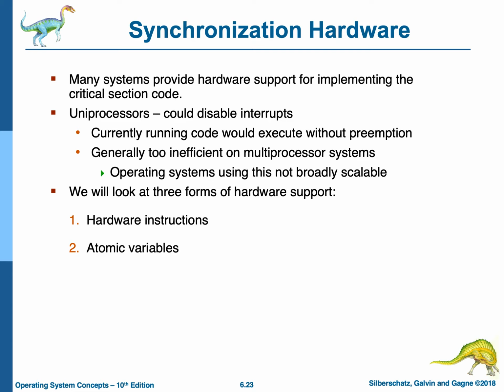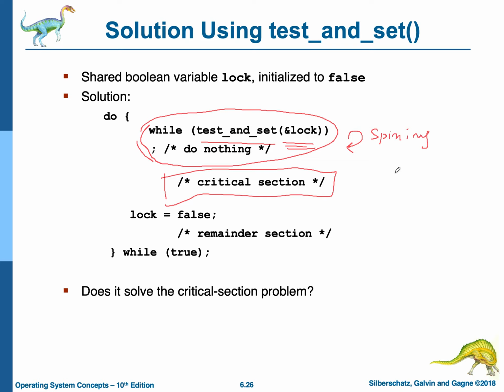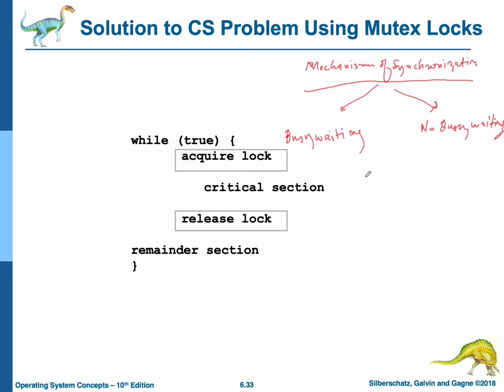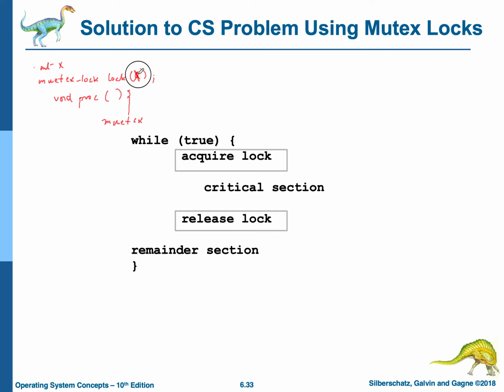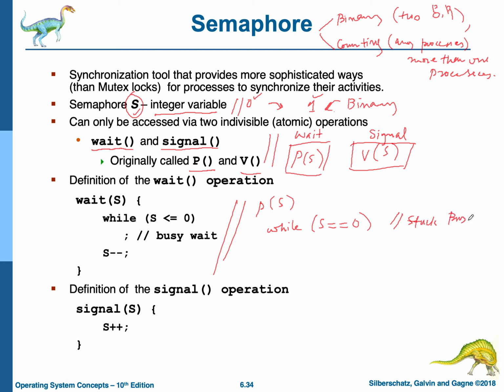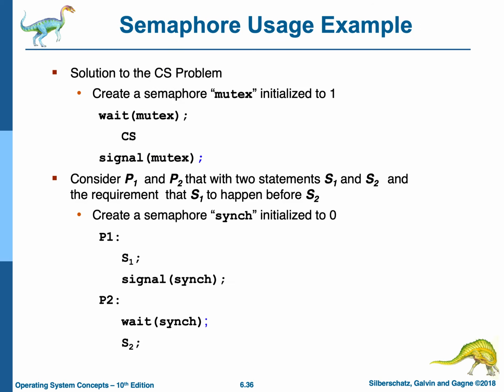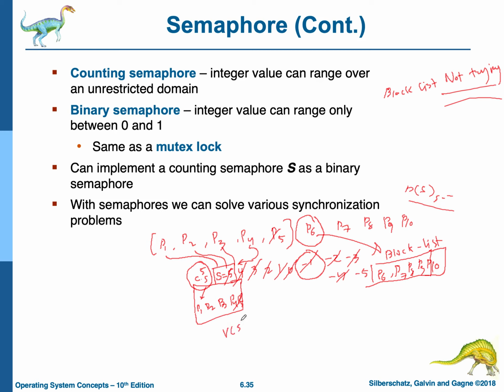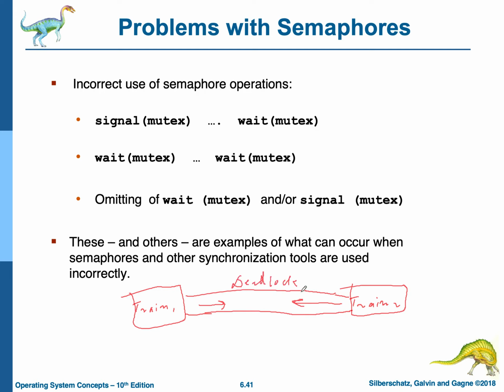Synchronization Tools Part 3/4 (Sukkur IBA University)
Operating System Course:
Chapter 6: In this chapter, we discuss various mechanisms to ensure the orderly execution of cooperating processes that share a logical address space, so that data consistency is maintained.

Topics Covered In Part 3 are:
- Hardware Instruction set (TestAndSet (Test_and_set) and CompareAndSwap (Compare_and_Swap or CAS)
- Mutex Lock
- Semaphores with busy and No busy waiting (Binary Semaphore and Counting Semaphore)

Reference book:
Chapter 6: Synchronization Tools of book Operating System Concepts 10th edition by abraham silberschatz